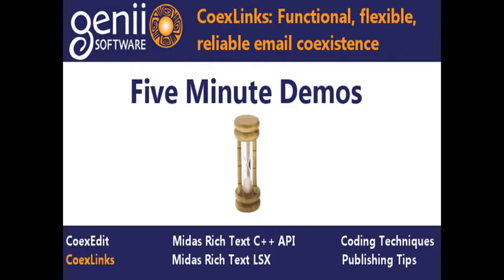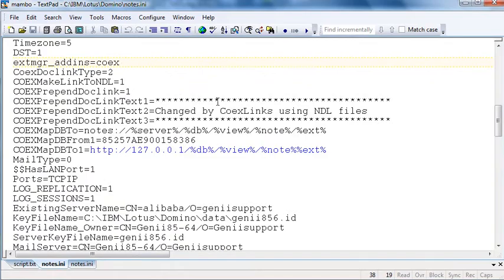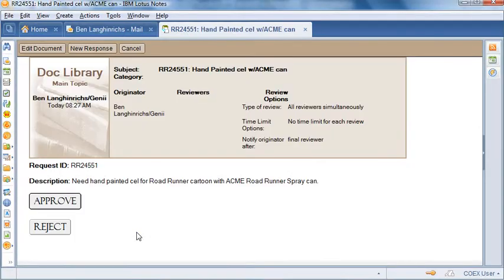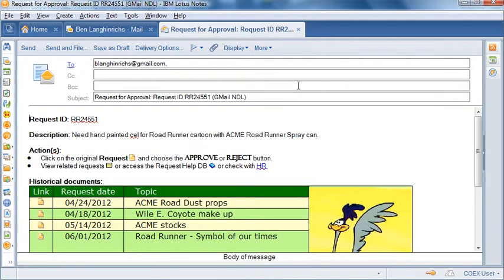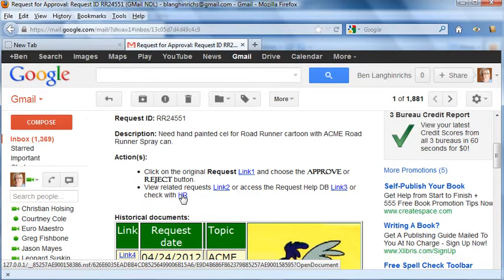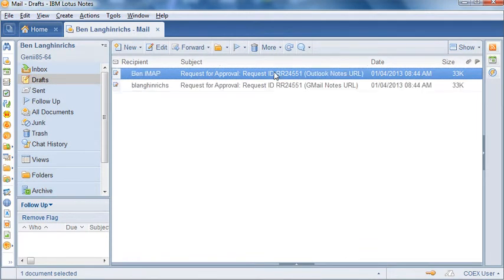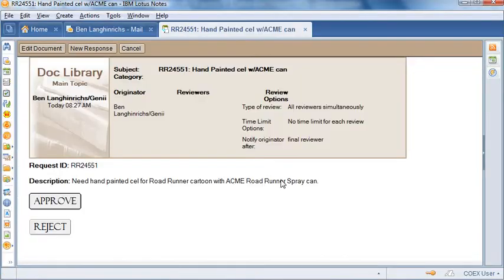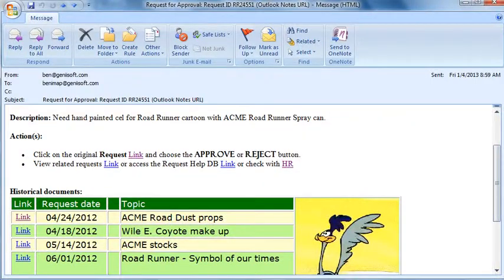CoexLinks: Functional, flexible, reliable email coexistence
Genii Software's CoexLinks handles IBM Notes doclinks when sent to Microsoft Exchange/Outlook or Google GMail. Configurable to send links as NDL attachments, Notes URL hotspots or HTTP URL hotspots. Selected doclinks can be rendered as URL hotspots to support gradual, selective migration of applications to a browser, XPage or mobile interface.